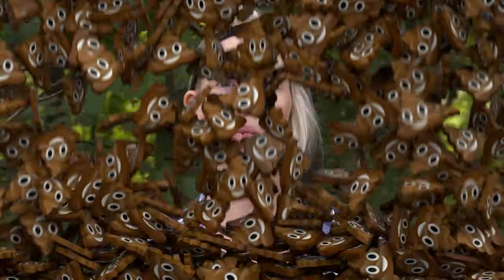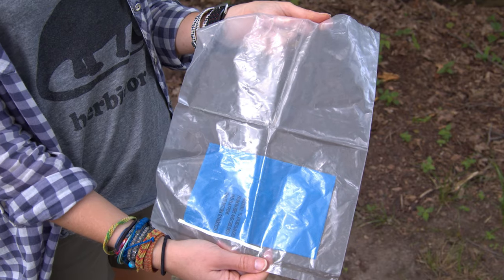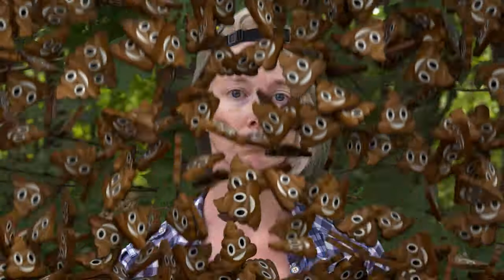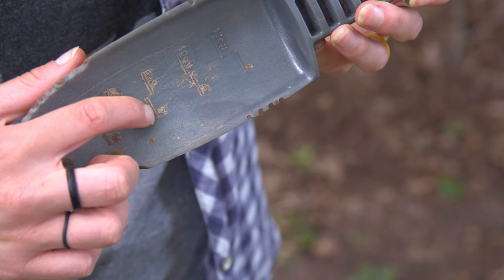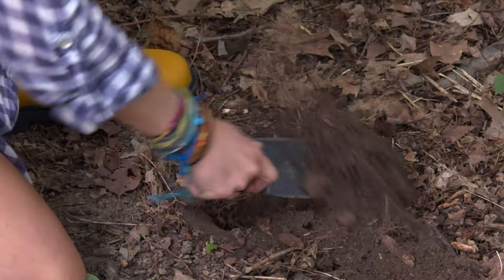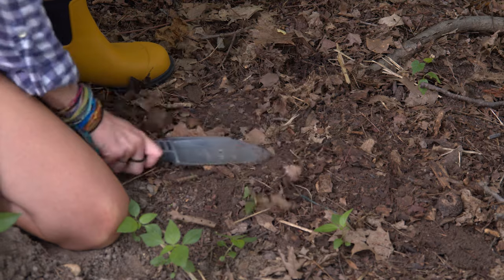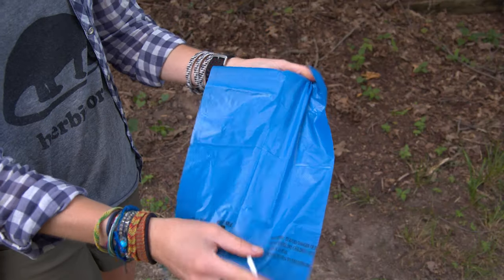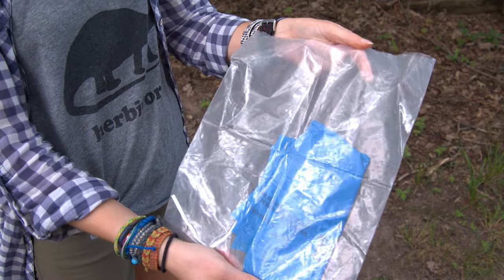How To Poop In The Woods The Right Way - Leave No Trace!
I think we can all agree that pooping in the woods isn’t remotely similar to your run-of-the-mill bathroom break. For starters, there’s definitely a right way and a wrong way to take care of business in the backcountry. So if you’re headed outdoors, here’s how to poop in the woods without a.) ruining other hikers’ days and b.) destroying delicate natural habitats.

*Toilet paper: Don't waste your money getting those little roles from the outdoor store. Simply roll up however much you think you'll need (plus a little extra to be safe) and throw it in a zip top bag.

*Wag bags: If the park you're visiting requires wag bags, be sure to check with them before purchasing them in stores or online. The park may supply them for free!

Hey there! We’re Josh and Alisha, the creators of Terradrift, which is all about sustainable travel and adventure. That means travel tips, adventure guides, gear reviews, and a whole lot more. And all of it encourages you to explore responsibly. 'Cause we've just got the one planet, and since we like to get out there and enjoy it as often as possible both near and far, it's our responsibility to treat it with a little bit of respect. So lace up the ol' boots, grab your favorite pack, and wander on!